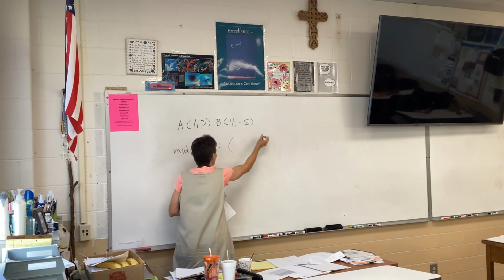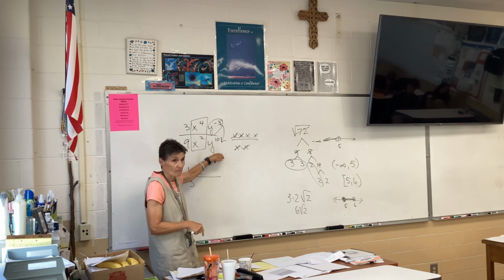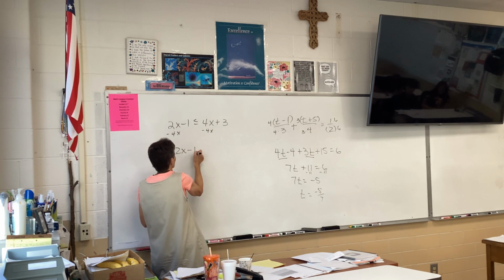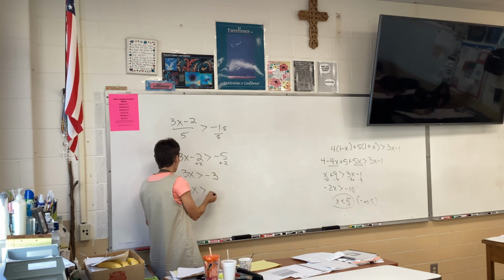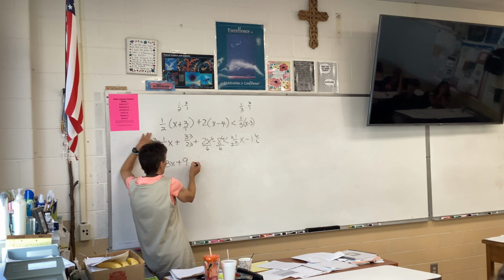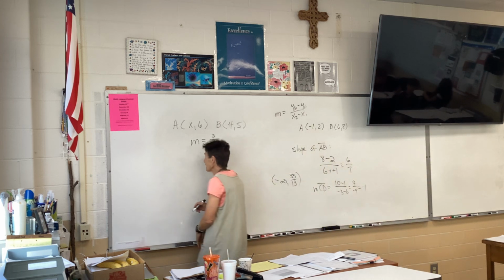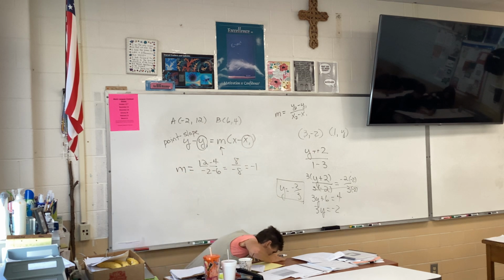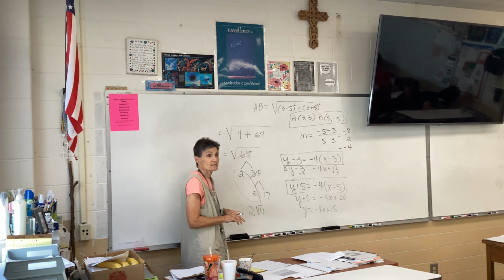Precal C Ptc. Quiz P1-P2; Notes P3 3f-4; P4 #1-3